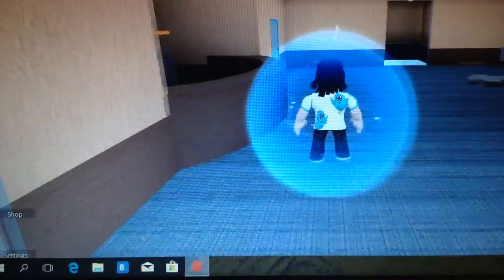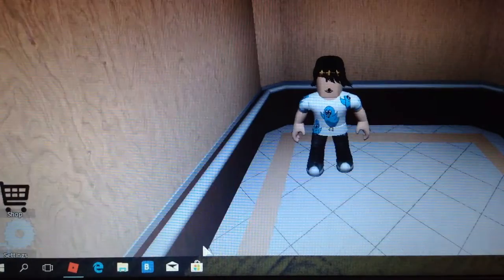The Normal elevator roblox let's play